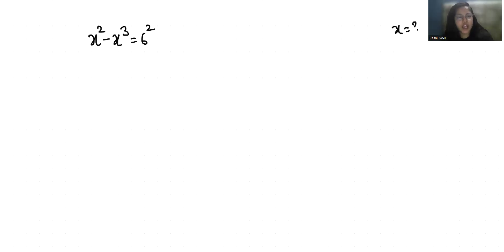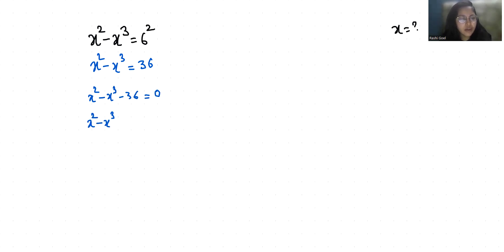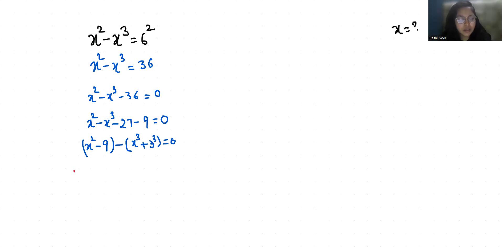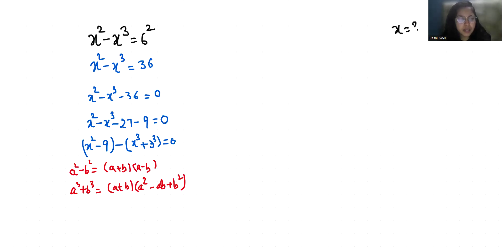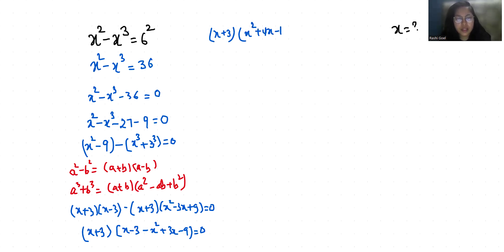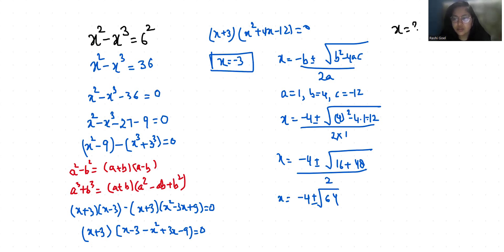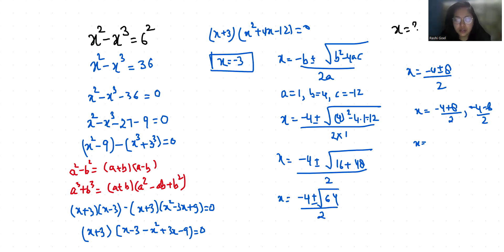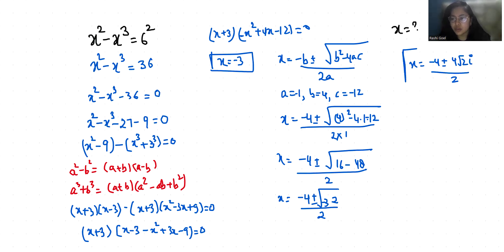x^2-x^3=6^2 |Lets Simplify This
x^2-x^3=6^2,
x 2-x 3=6 2,
x^2-x^3=36,
m^2-m^3=6^2,
n^2-n^3=6^2,
k^2-k^3=6^2